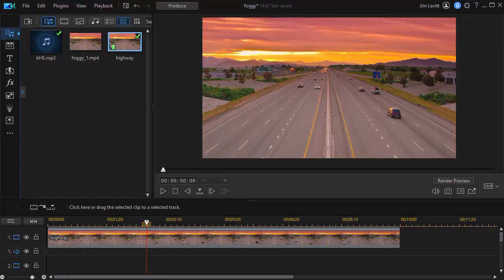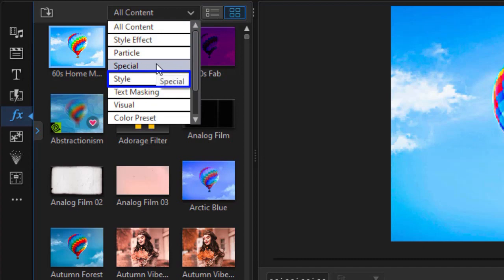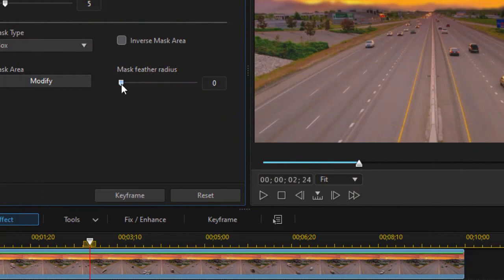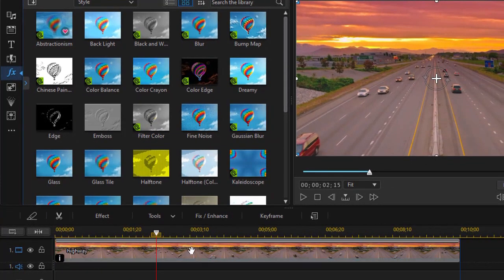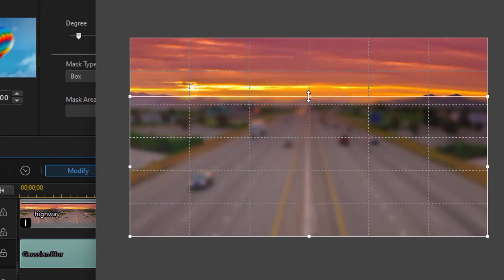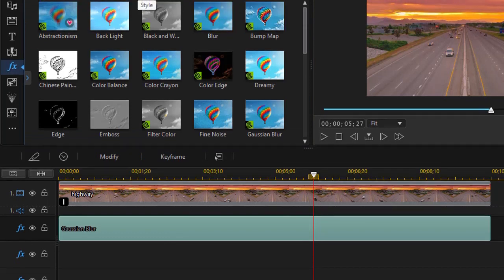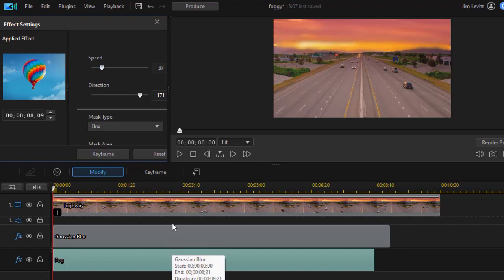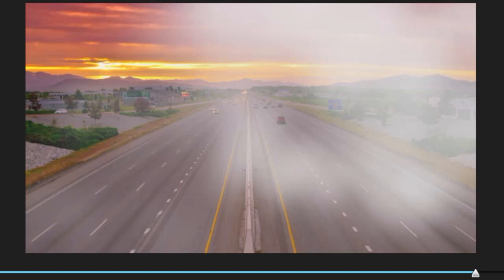PowerDirector - Tips on layering effects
You can use your creativity to layer effects in multiple tracks in PowerDirector. You can even use the same effect more than once at the same time using this process. We demonstrate some options you have in this tutorial.